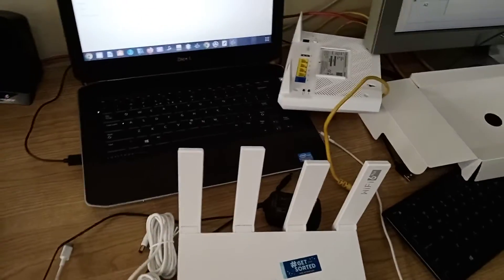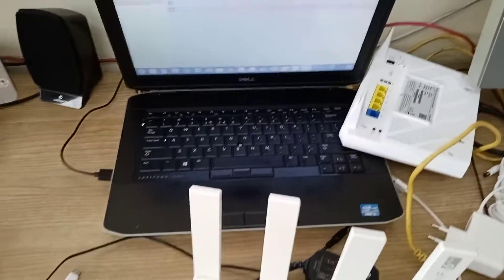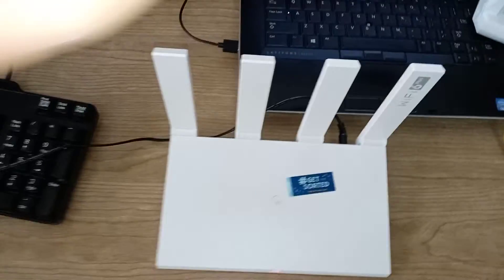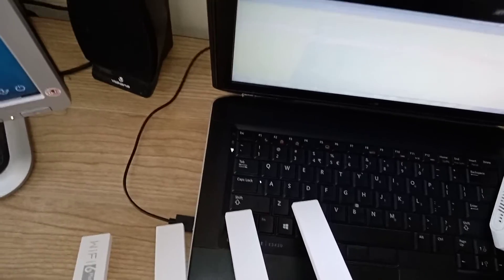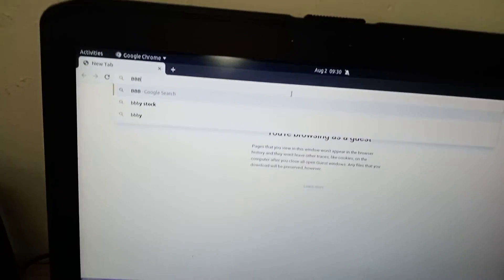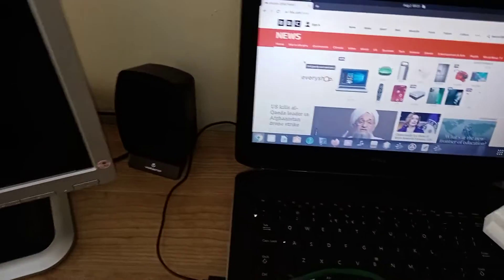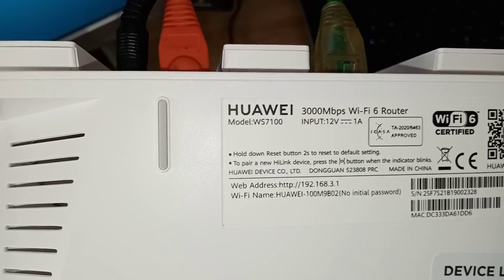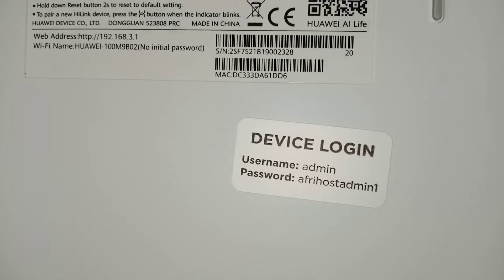How to setup a Huawei wifi AX3 router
How do I setup my Huawei AX3 router?This router is very easy to set  and I got it from Afrihost. Remember this router is very fast and good and manufactured by Huawei.
Image result for How to setup huawei wifi ax3 router
How to set up your Huawei WiFi AX3 WS7100 Fibre Router for a DHCP connection

    Connect the router to power. ...
    Connect the Huawei Router to the ONT/ CPE. ...
    Connect to the router via WiFi or directly via LAN cable. ...
    Log into the router. ...
    Configure the router.

How do I setup my Huawei Wi-Fi router?
Setting up your router

    Open the AI Life App, click CONFIGURE, then click GET STARTED. ...
    Choose Create a Wi-Fi network (skip this step if you can not find such an option).
    Follow the wizard to complete the configuration. ...
    Select the Router setup and click SAVE, the configuration process is complete.

225 mm x 159.2 mm x 39.7 mm
About 403 g

Colour
White

Wi-Fi
802.11ax/ac/n/a 2 x 2 & 802.11ax/n/b/g 2 x 2, MU-MIMO
Wireless speed is up to 2976 Mbps (2.4 GHz: 574 Mbps; 5 GHz: 2402 Mbps)

Processors
Gigahome Quad-core 1.4 GHz CPU

Interface
WAN: One 10 / 100 / 1000 Mbps Ethernet port
LAN: Three 10 / 100 / 1000 Mbps Ethernet ports

Key
H button for one-key pairing and WPS compatible
Independent Reset

Led Indicator
1 state indicator light

Software Functions
APP: HUAWEI AI Life App

Huawei Share (Tap to Connect), Huawei HiLink & 802.11v protocol, IPv4 / IPv6, PPPoE / DHCP / static IP address / Bridge WAN connection methods, Wi-Fi timer, Guest Wi-Fi, Device speed limiting, MAC address filter, Parental control, VPN pass through, DMZ / virtual server…

Security
TrustZone Security, Anti-brute force algorithms, WPA3, Firewall, DMZ, PAP / CHAP, DMZ / DoS attack protection…

*The preceding specifications are theoretical values based on product design. Some features and specifications may vary across markets. To provide accurate product information, specifications, and features, HUAWEI may make real-time adjustments to the preceding specifications, so that they match the product performance, specifications, indexes, and components of the actual product. Product information is subject to such changes and adjustments without notice.